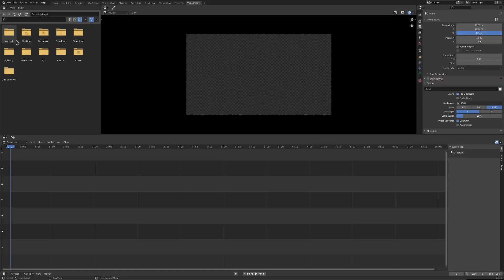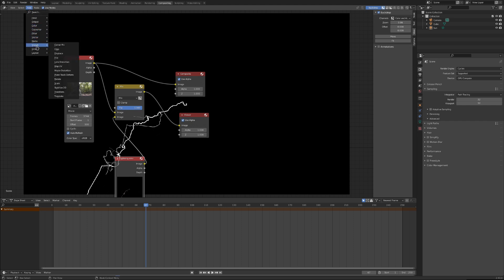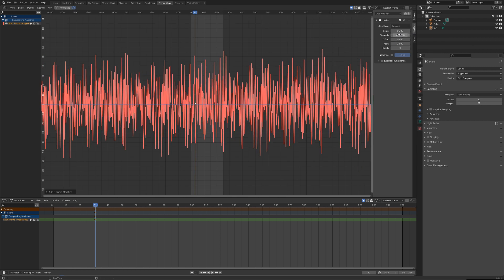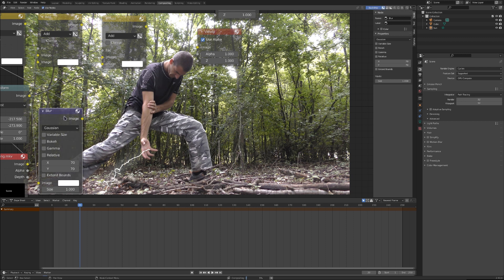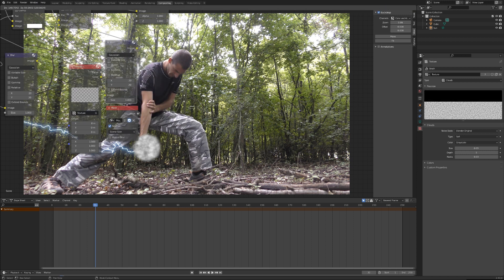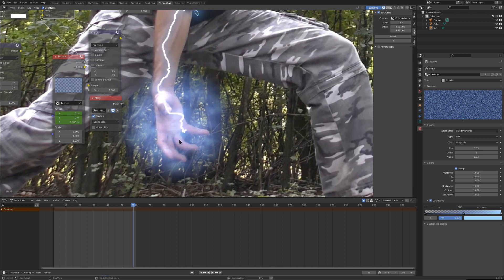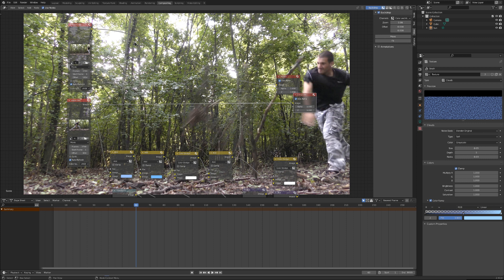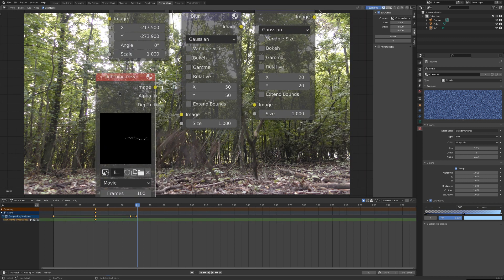Real Life Chidori/Raikiri VFX Tutorial in Blender + Pre-rendered Free Assets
This tutorial describes the basic approach to quickly create a Chidori or Raikiri real life Naruto anime effect in Blender. This is not a basic Compositor tutorial, you need to know some basics about Blender and compositing nodes to fully understand all that I demosntrated here. Now you can become Kakashi or Sasuke and the ultimate VFX ninja!!!

The pre-rendered lightning videos are free to use without any restricitons (CC0, Public Domain) and available to download

Used software: Blender